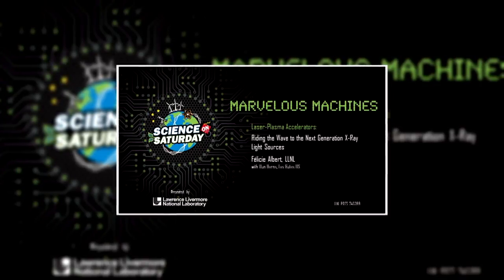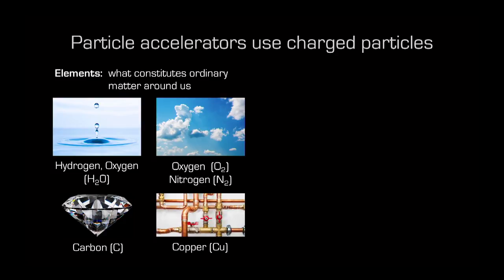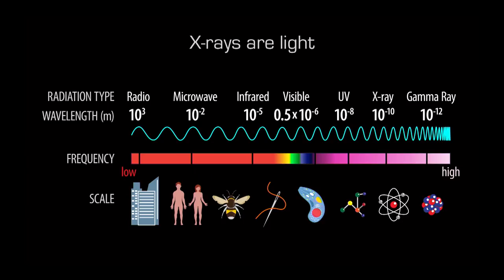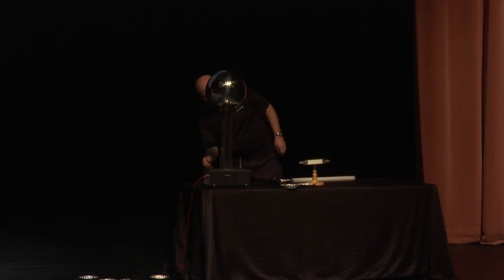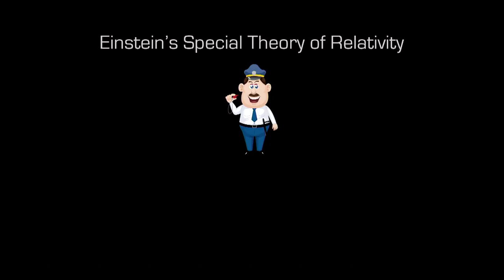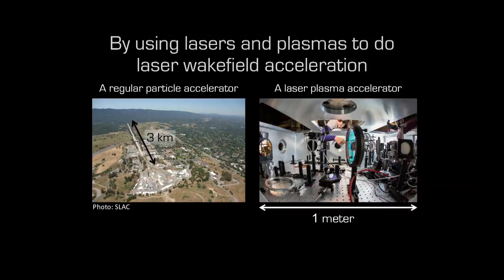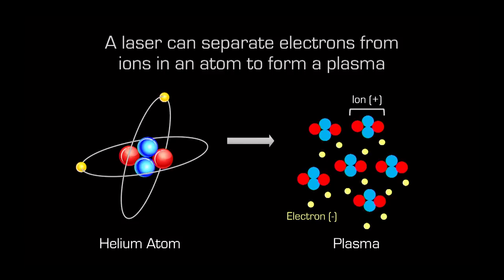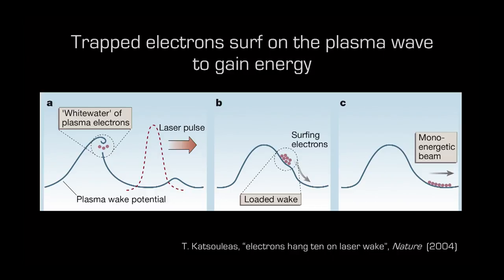Laser-Plasma Accelerators: Riding the Wave to the Next Generation X-Ray Light Sources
Particle accelerators have been revolutionizing discoveries in science, medicine, industry and national security for over a century. An estimated 30,000 particle accelerators are currently active around the world. In these machines, electromagnetic fields accelerate charged particles, such as electrons, protons, ions or positrons to velocities nearing the speed of light. Although their scientific appeal will remain evident for many decades, one limitation of the current generation of particle accelerators is their tremendous size, typically a mile long, and cost, which often limits access to the broader scientific community. Acceleration of electrons in plasmas, in particular in laser-driven plasmas, has been drawing considerable attention over the past decade. These laser wakefield accelerators promise to dramatically reduces the size of accelerators and revolutionize applications in medicine, industry, and basic sciences. [6/2018] [Show ID: 33429]

More videos from: Lawrence Livermore National Lab Science on Saturday

0:00 Introduction
2:22 Particle accelerators are big machines
3:10 What are particle accelerators used for?
5:01 Particle accelerators use charged particles
8:21 X-rays are light
10:30 Examples of X-ray images
17:54 Einstein's Special Theory of Relativity
20:26 Synchrotrons and X-ray free electron lasers
21:40 A femtosecond is to a minute what a minute is to the age of the universe (14 billion years)
23:28 By using lasers and plasmas to do laser wakefield acceleration
24:08 What is a laser?
28:26 In a plasma, ions are much heavier than electrons and move around faster
29:19 Electron plasma wave
30:56 Trapped electrons surf on the plasma wave to gain energy
31:20 Just like surfing, laser wakefield acceleration requires good synchronization
33:20 Lasers we use at LLNL for laser wakefield acceleration
37:10 X-rays for radiography
37:42 Radiography of biological objects with X-rays from laser wakefield accelerators
38:15 X-rays for absorption spectroscopy
38:56 X-rays for diffraction
39:18 Pump-probe experiments
43:34 The ultra high intensity lasers world map
45:05 Laser plasma accelerators will revolutionize these fields